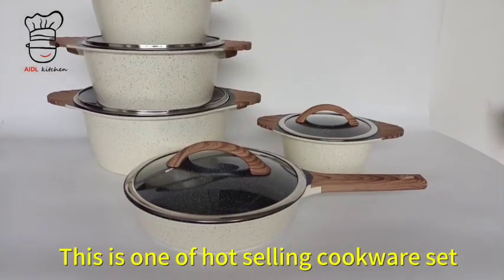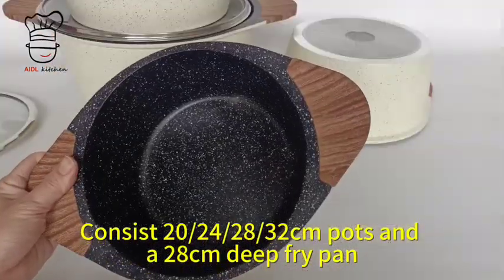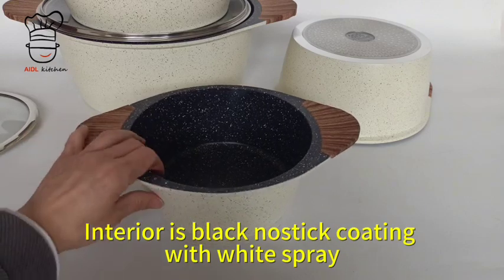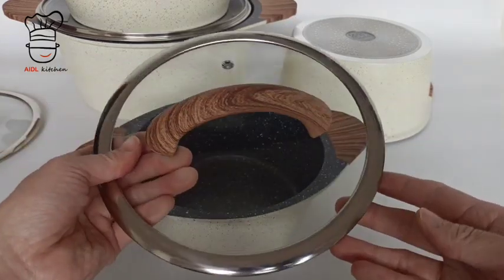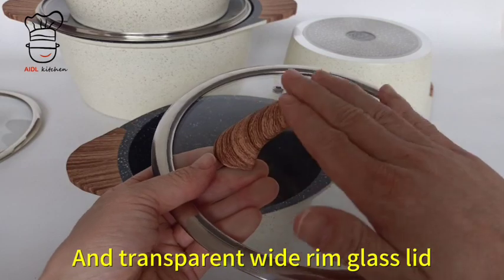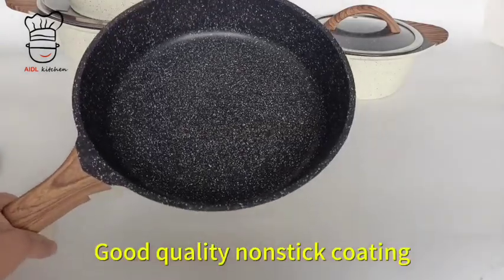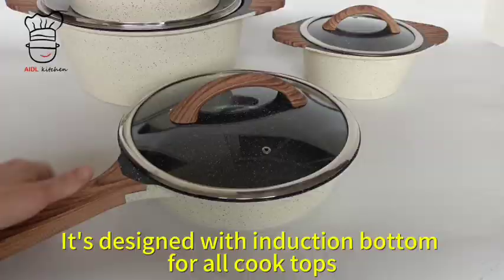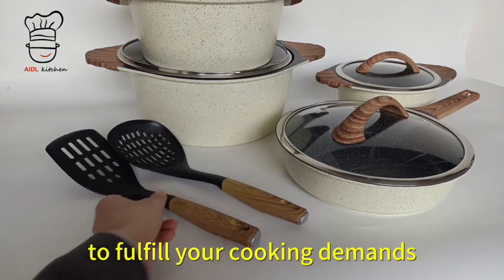video of cookware set 10pc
Marble nonstick cookware set 10pc, including 20/24/28/32cm pot, 28cm shallow pot, kitchen utensil. @kitchenwith_Aseya @AIDLkitchen @kitchenutensils9626